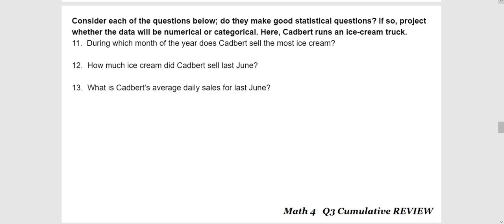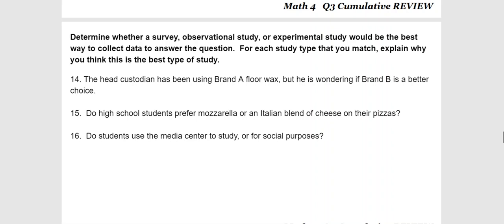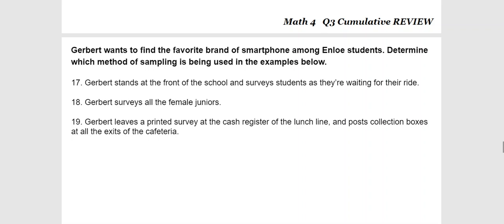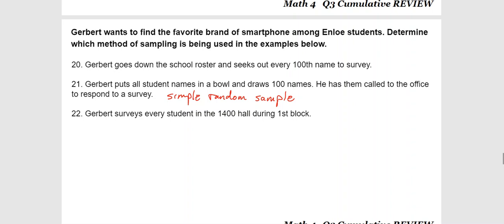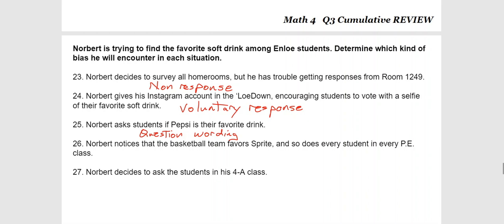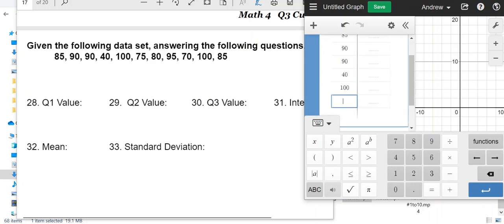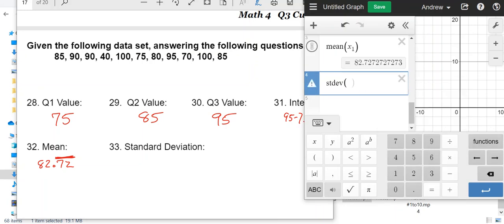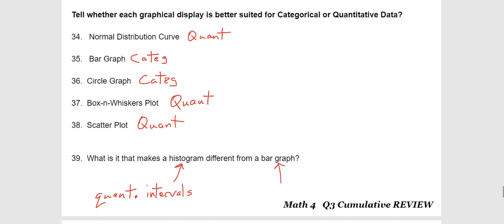M4 Q3 Review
Math 4 Q3 Cumulative Review, Units 6-7-8